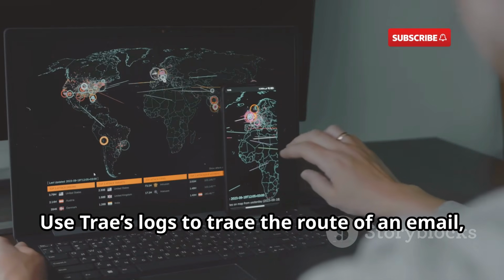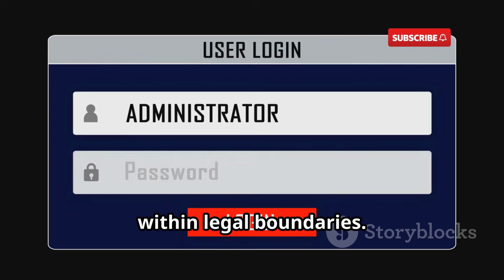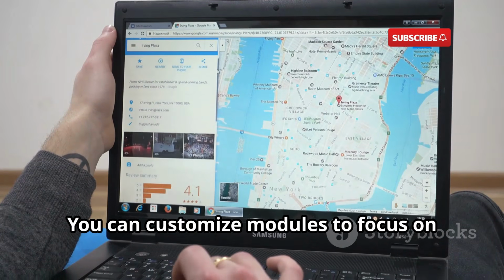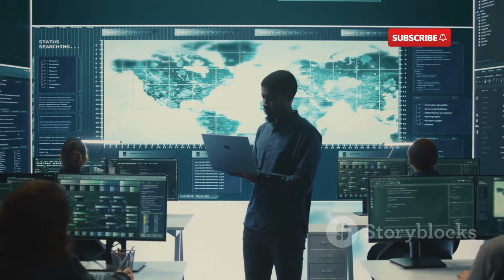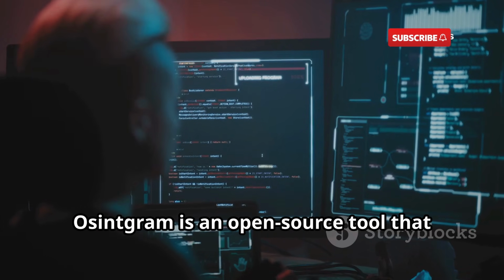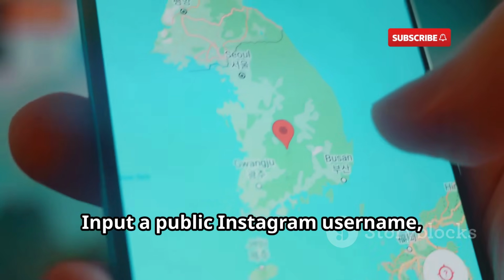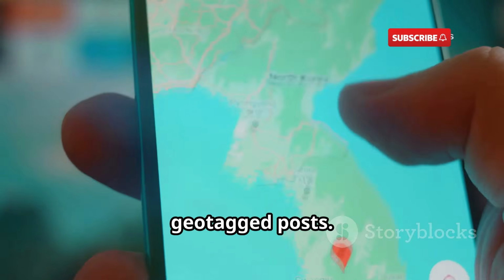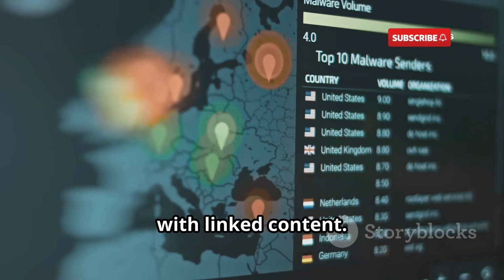10 Secret Free Location Tracking OSINT Tools Found On GitHub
Discover the power of Open Source Intelligence (OSINT) in our latest video, "10 Secret Free OSINT Tools on GitHub for Location Tracking"! 🚀 Dive into the world of ethical investigations and cybersecurity with tools like Trae, GeoFinder, and Creepy, each designed to uncover location signals from public data while respecting privacy laws.

This comprehensive guide highlights how these innovative tools can enhance investigative workflows and support various research use cases. Join us as we explore each tool's unique capabilities and demonstrate their practical applications.